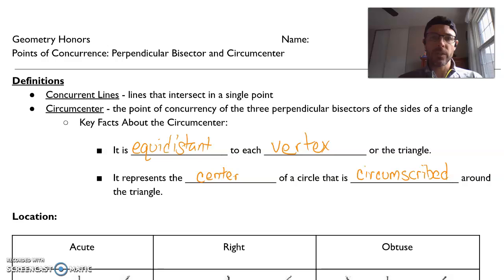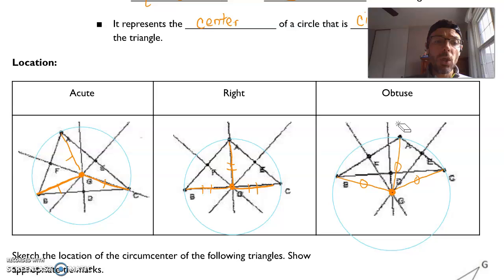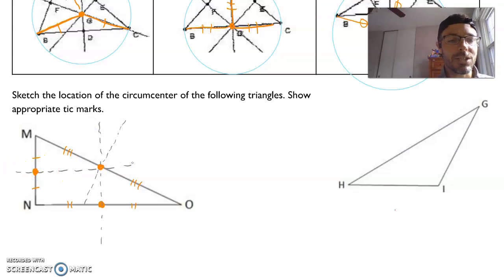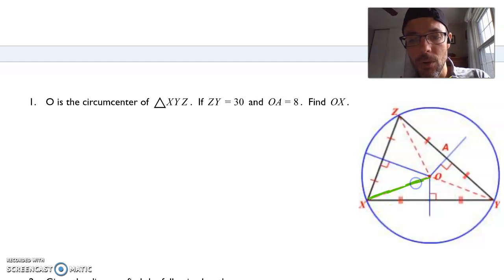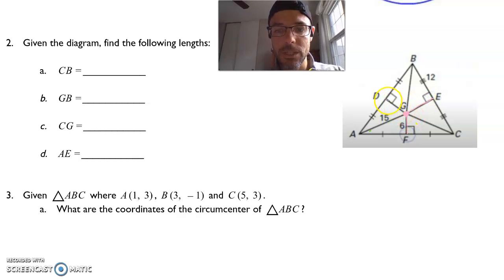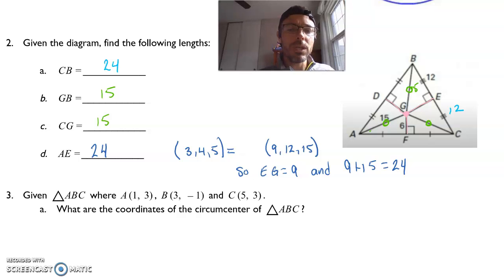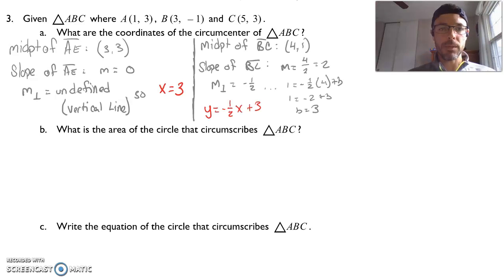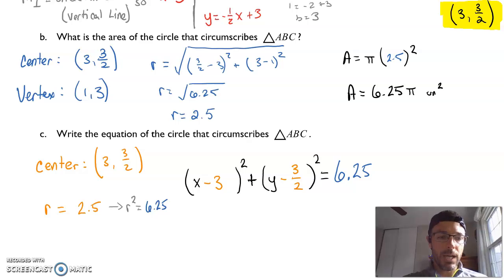Perpendicular Bisector and Circumcenter